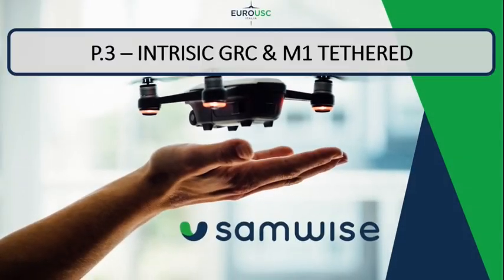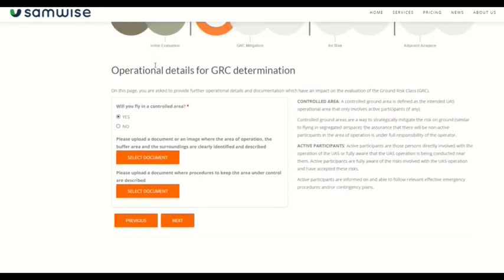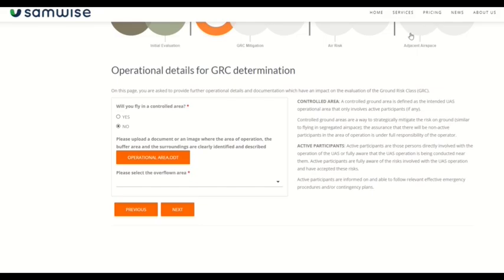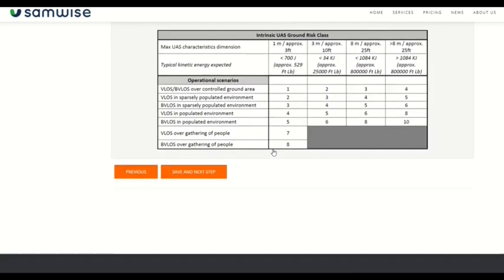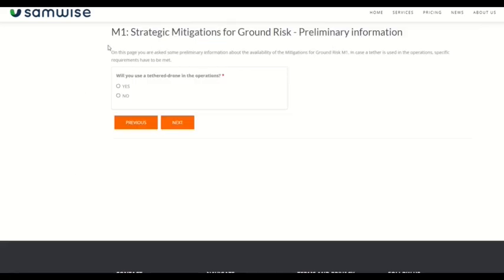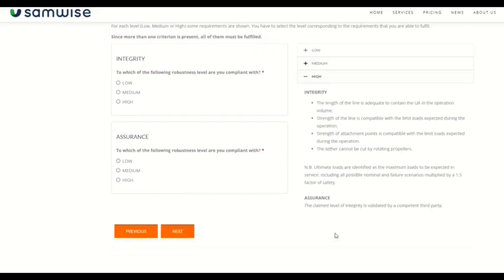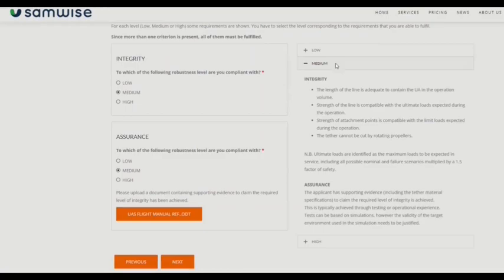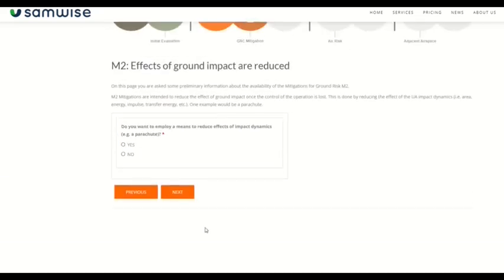"How to use SAMWISE"_Lesson 3: P3 INTRINSIC GRC & M1 TETHERED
👉Watch the video and follow the next video-lessons to be guided step-by-step in each phase of the drone operation risk analysis with SAMWISE.

📅 Each Monday on the EuroUSC Italia Youtube Channel.